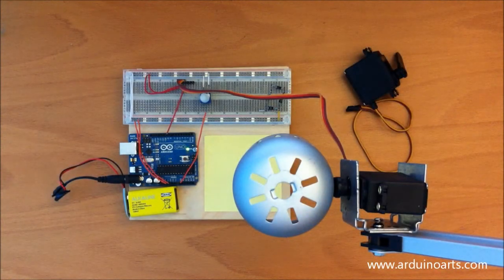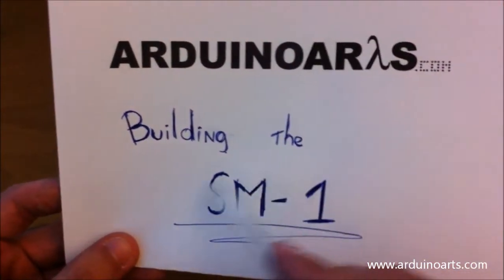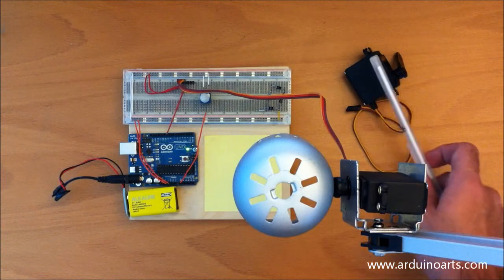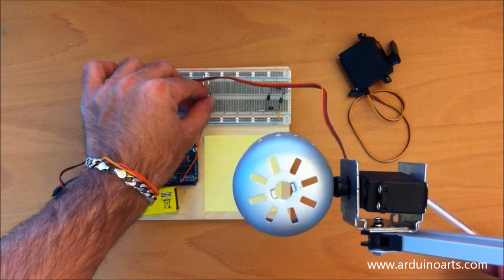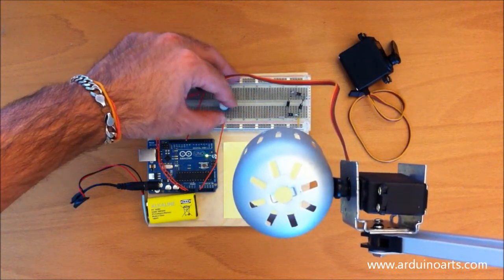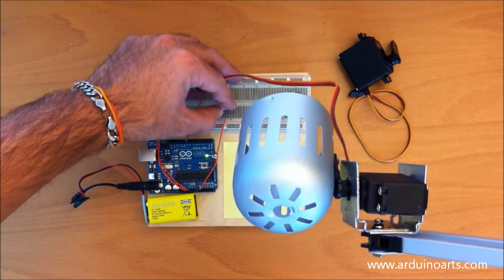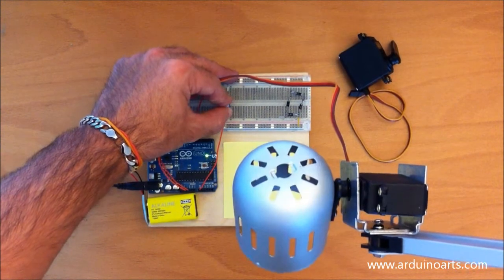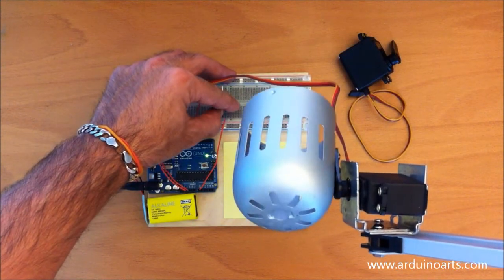The SM-1 Project Part 2: Installing the servo on the lamp and testing.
Building the IKEA Annoying lamp with Arduino and SeeedStudio boards.

In this video we test the installed Servo on the Ikea Lamp. To test it we are using an Arduino UNO board and the basic Knob Example for working with servos.